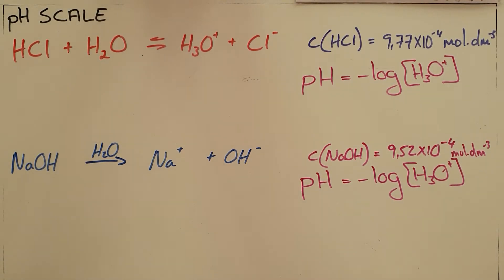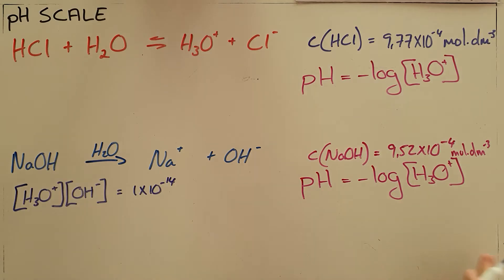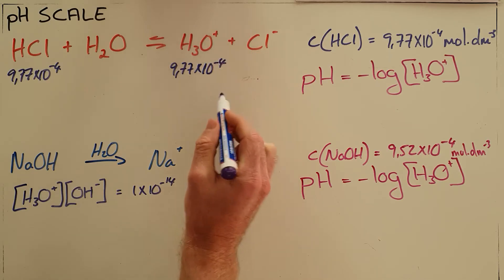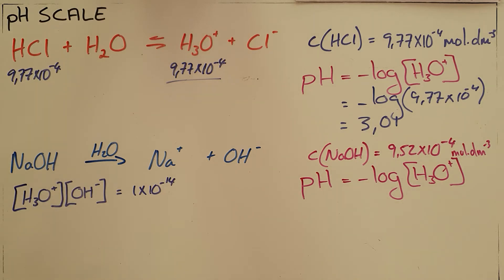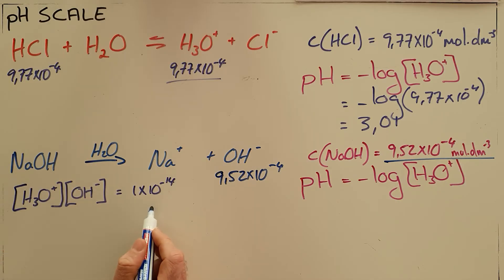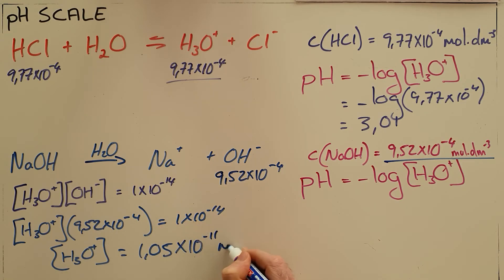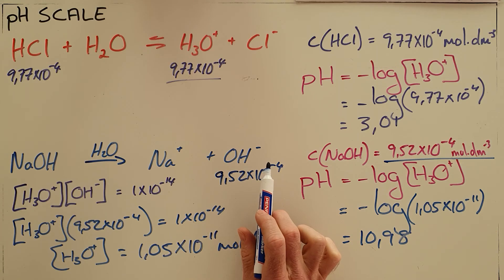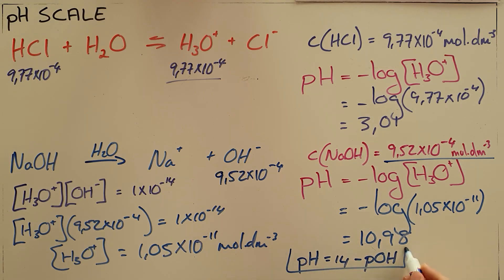pH Calculations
This video explains how to use the formula to calculate the pH of a solution when you are given the concentration of a strong acid or base.

South Africa
CAPS